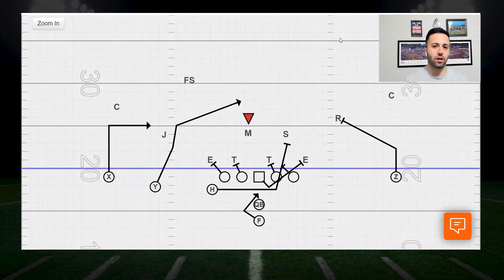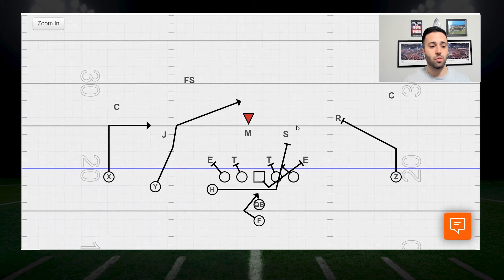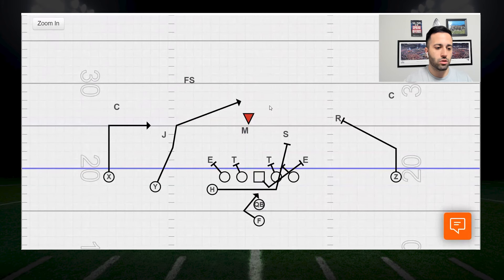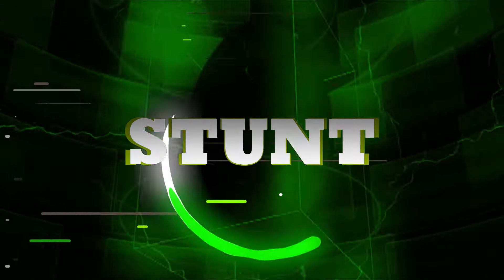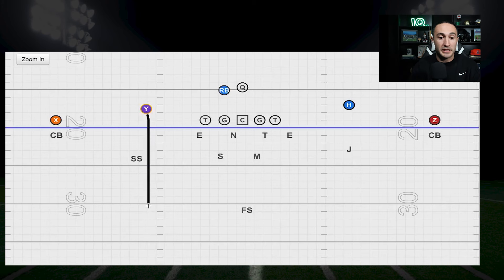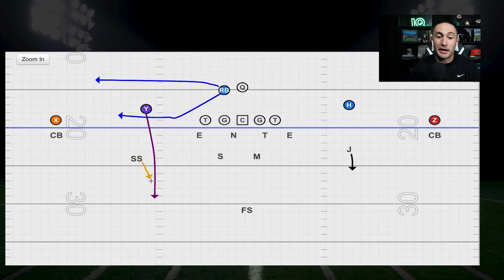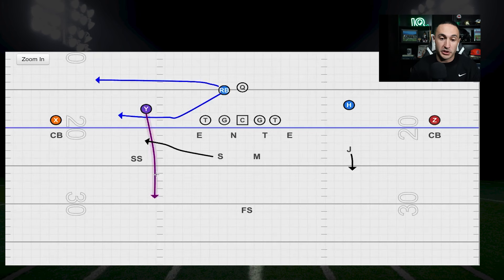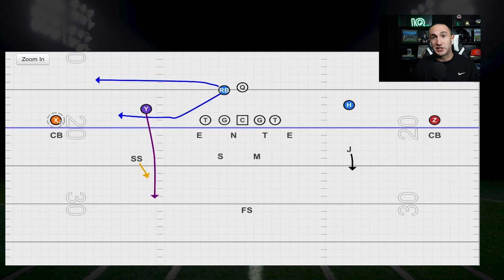Intro To Rip Liz Match Cover 3 | The vIQtory Coaches Show Episode 4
In this video, we show you an Intro To Rip Liz Match, Power Scheme RPO, and Defensive Back Drills.